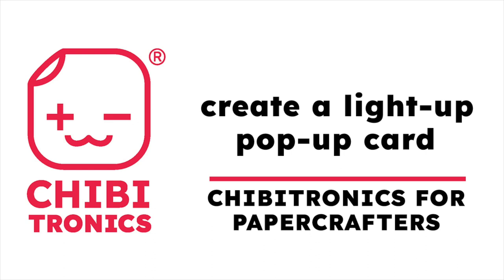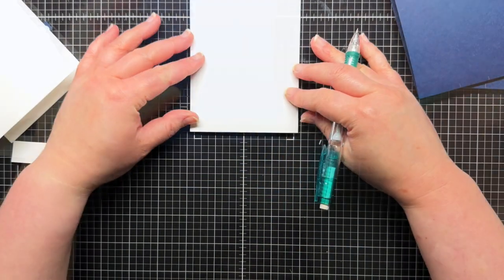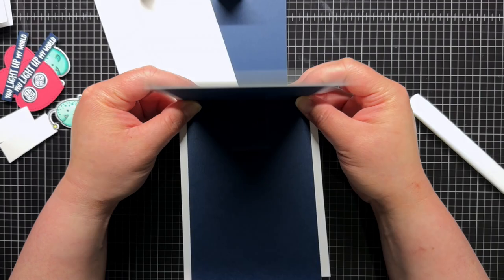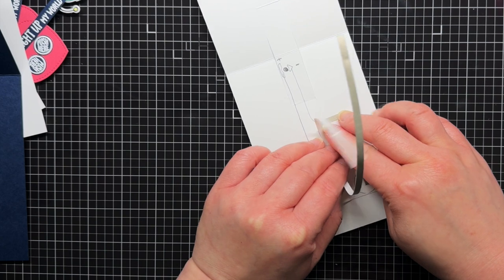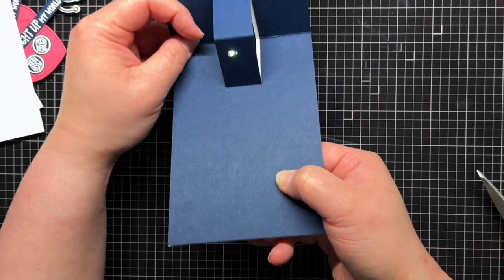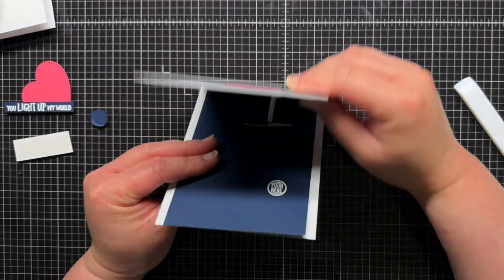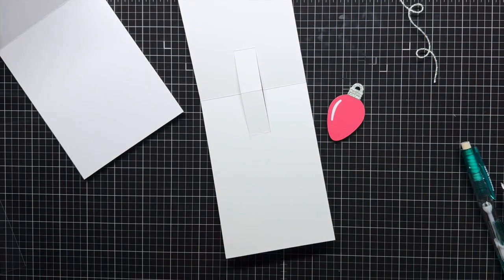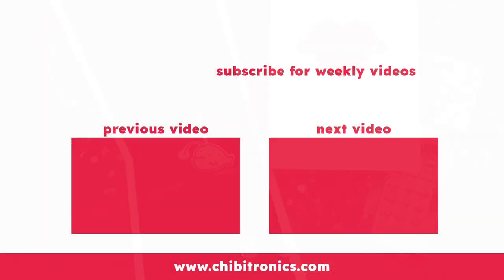10. Create a Light-Up Pop-Up Card - Chibitronics for Papercrafters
In this series, @JessicaFrostBallas will teach you how to use Chibitronics products and create a variety of paper circuits to light up your cards and crafts!  In this video she will share how to create a light-up, pop-up card and two different ways to use our LED stickers to get very different effects!